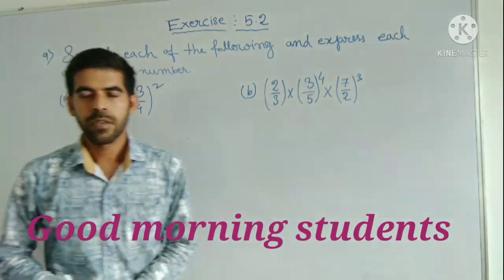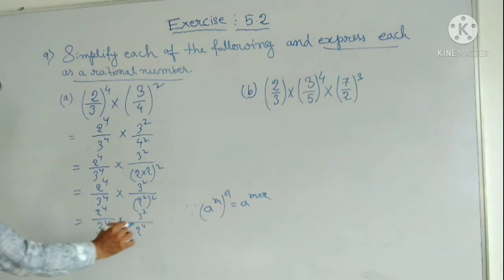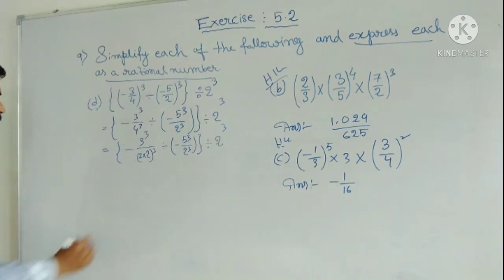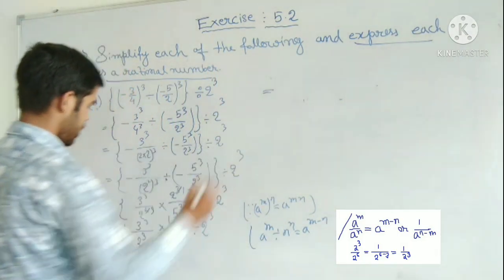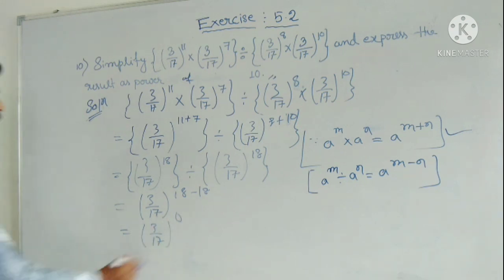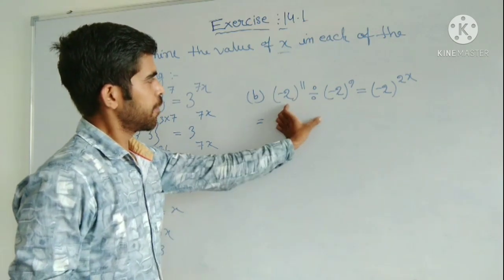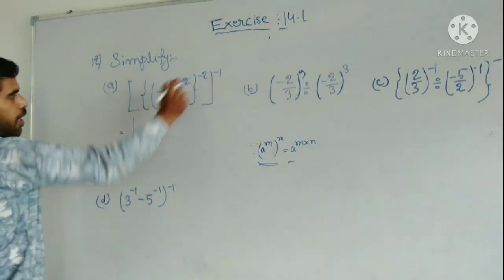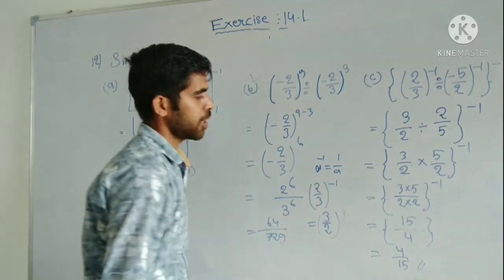7th part (for class VII) Exponents and Powers 3rd part of Exercise 5.2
7th part  (for class VII) Exponents and Powers 3rd part of  Exercise 5.2